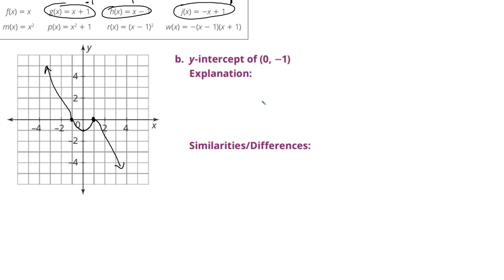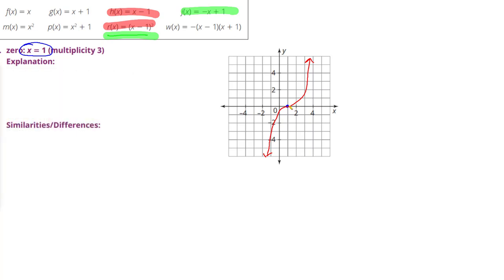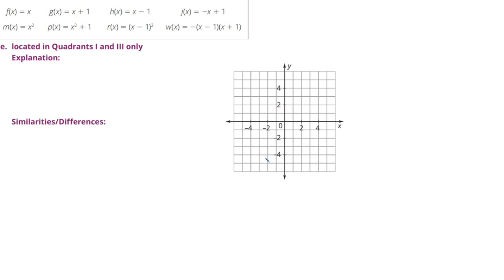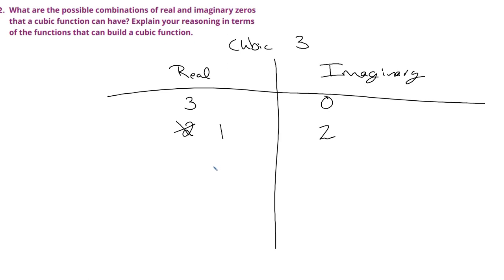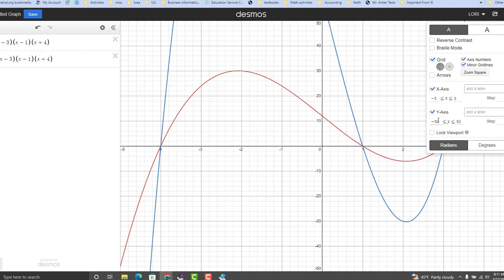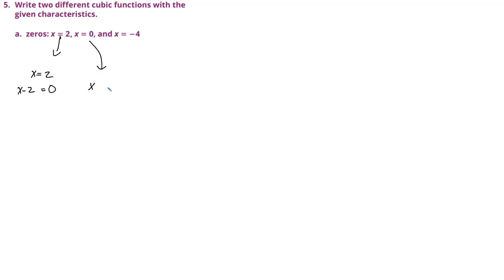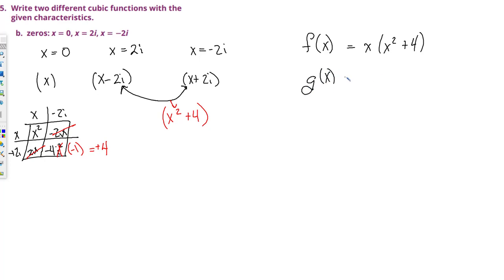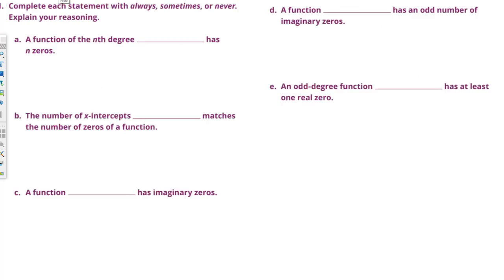Build a function 2